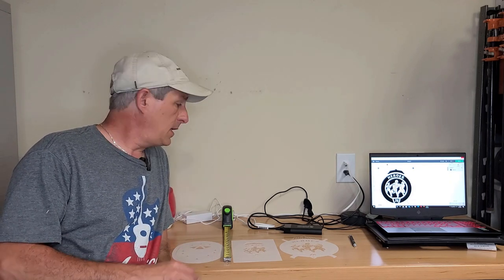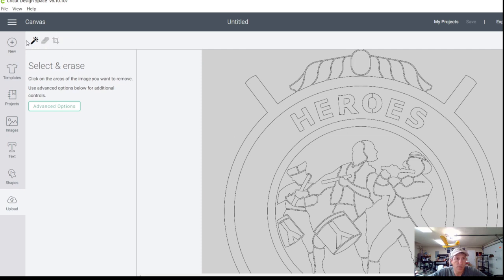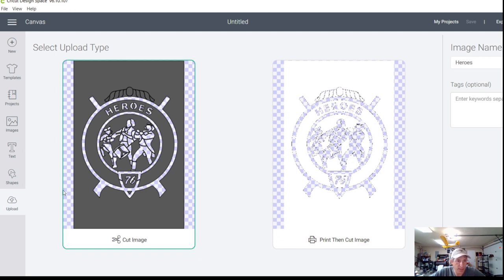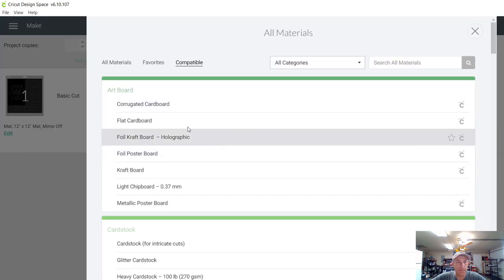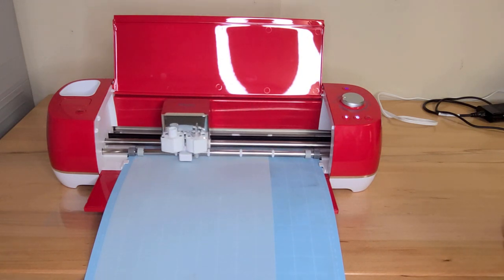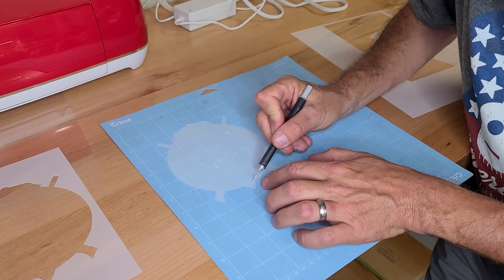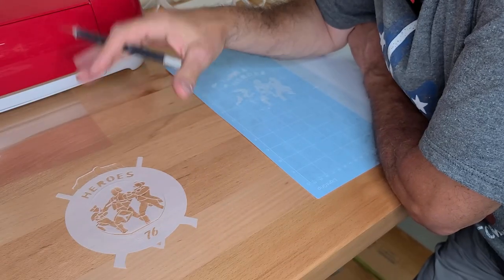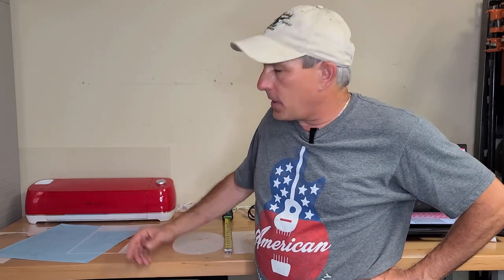How To Cut Complex Templates on a Cricut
How To Cut Complex Templates on a Cricut. I take you step by step on how to create, cut and weed a template with 1/16" lines. The Cricut Explore Air 2 is an excellent tool to add to your airbrushing set up. It is my goal to help you speed up your learning process by having you avoid the mistakes I have made by trial and error. I also want to help you make some "Do It Yourself" accessories for around your Airbrush shop to make your project easier and save some money.

Cricut Explore Air 2

Cricut Cutting Mat

Cricut Cutting Mats (Standard Grip)

Grafix Stencil Film

Weeding Tool